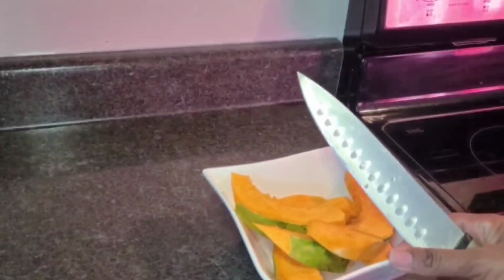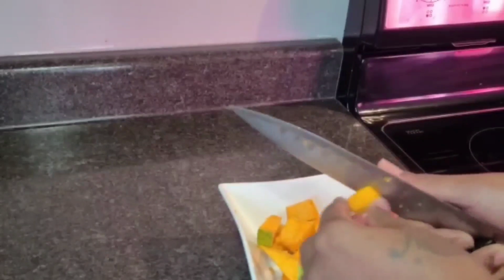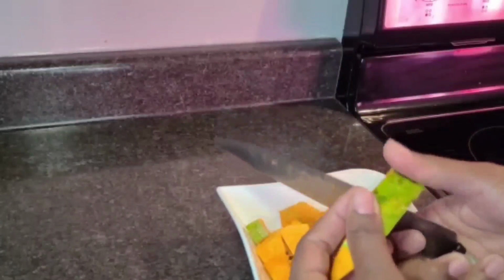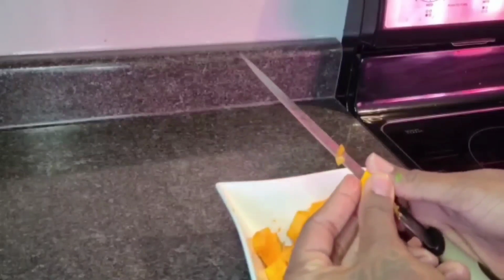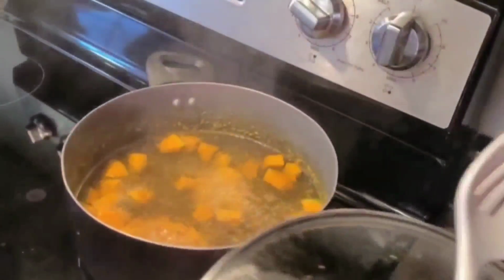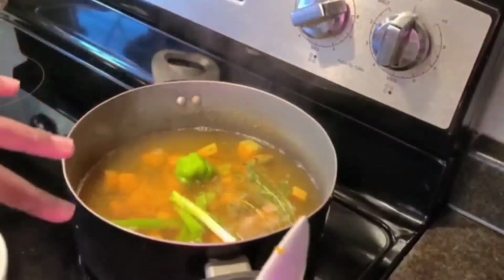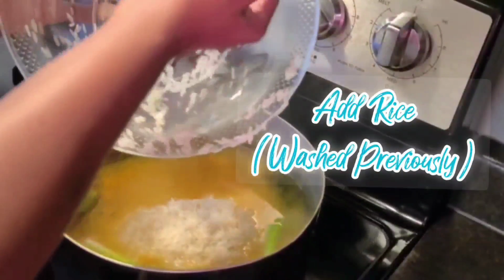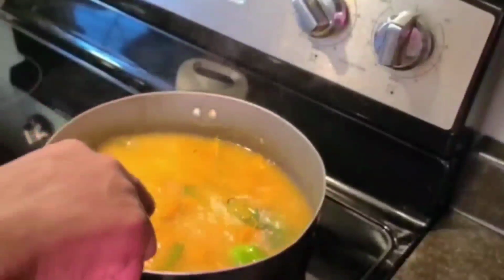Jamaican Pumpkin Rice | Pumpkin Rice Recipe | How To Make Pumpkin Rice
Hi everyone today I'll show you how to make  some delicious  pumpkin rice. It is a flavorful side dish that is much better than the plain white rice.

It is a well seasoned rice that has a slight sweetness from the Pumpkin. It's  quick and easy to make, the pumpkin adds healthy goodness to your meal. Pumpkin makes it so colorful and appetizing.

This is a jamaican favourite meal. Pumpkin Rice was made when you are on a budget, using what you have to prepare a meal that is creative, tasty and healthier.

Need some good seasoning?
Checkout Cool Runnings

Check Out Season Web Design